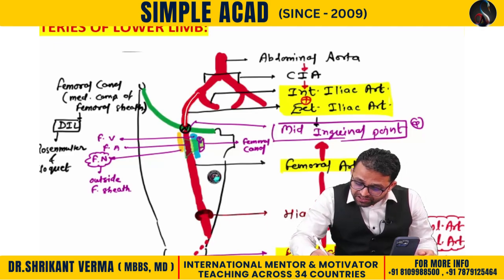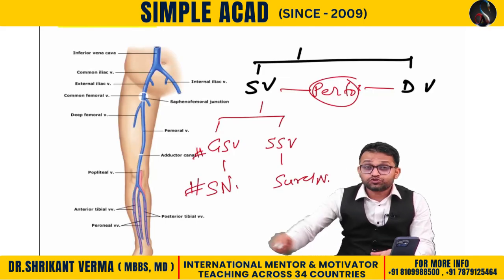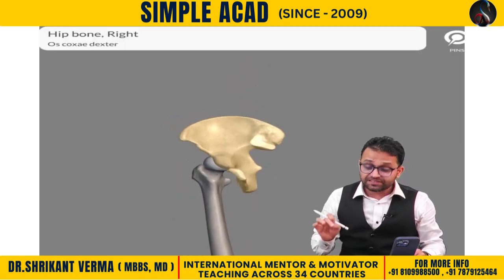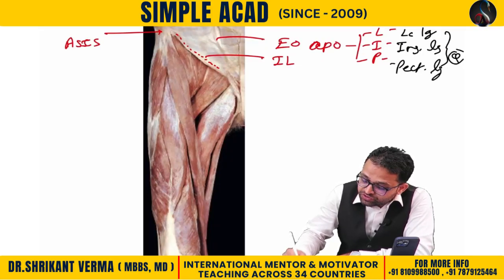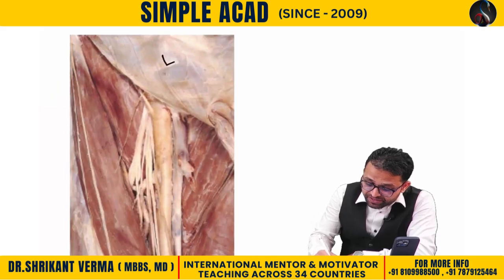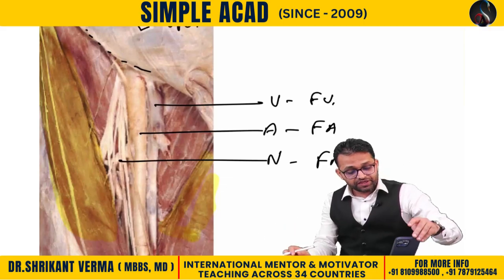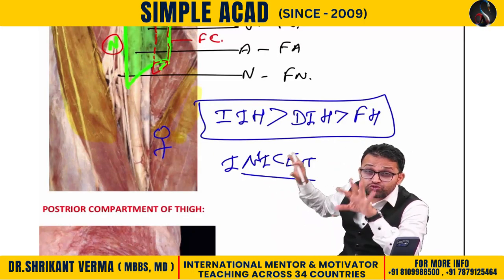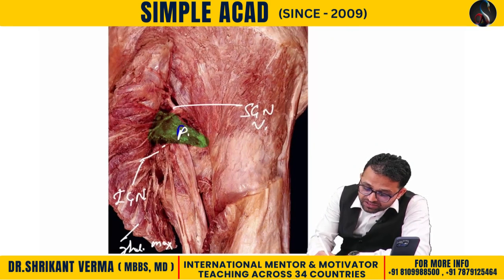LAST MONTH MARATHON - PART 2 By Dr. Shrikant Verma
LAST MONTH MARATHON - PART 2 | NEET PG, INICET, FMGE, NEXT, USMLE, PLAB

Welcome to SIMPLE ACAD - ANATOMY! This high-yield crash course is designed for medical aspirants in their final preparation phase for NEET PG, INICET, FMGE, NEXT, USMLE & PLAB.

📌 In this session (Part 1):
✔ Rapid revision of must-know concepts
✔ Exam-focused shortcuts & mnemonics
✔ High-yield Q&A for quick recall
✔ Last-minute strategies to boost scores

👨‍⚕️ Taught by Dr. Shrikant Verma (MBBS, MD)—International Mentor & Motivator—who simplifies complex topics for maximum retention.

🌐 Connect: simpleacad.medico